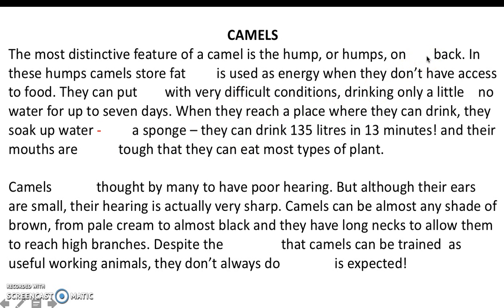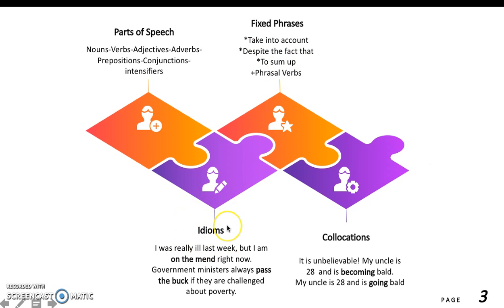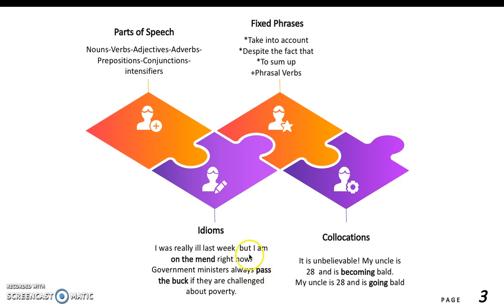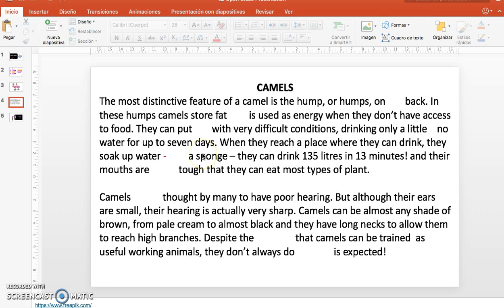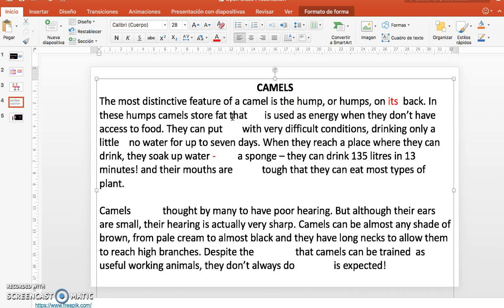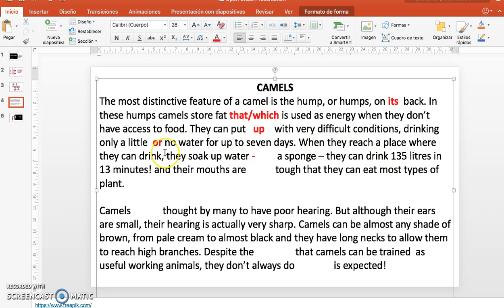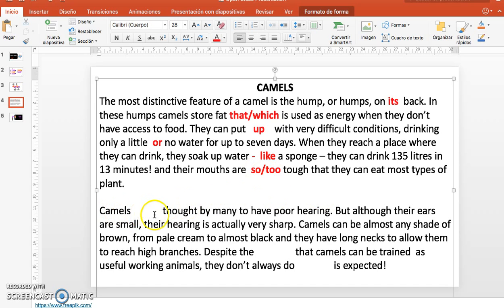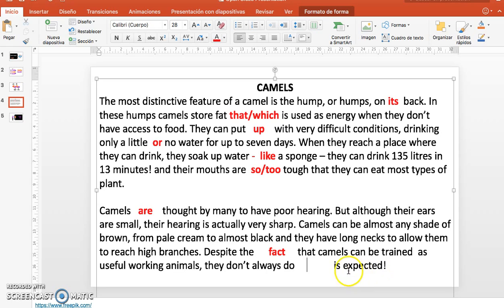Open Cloze 2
The purpose of this video is to explain to the students what they must consider when doing an open cloze exercise.